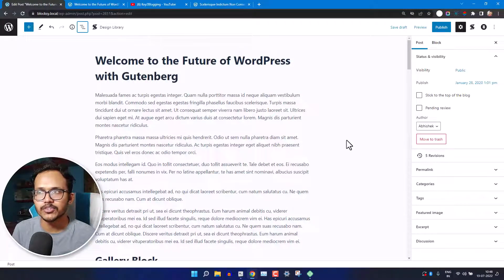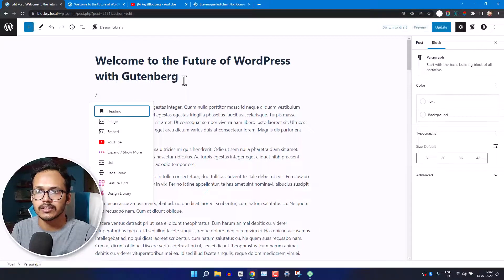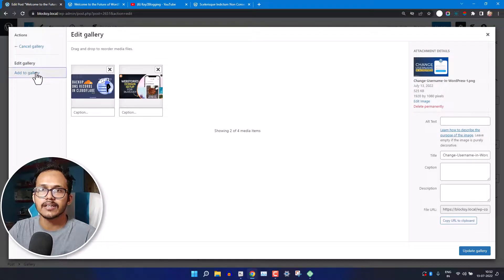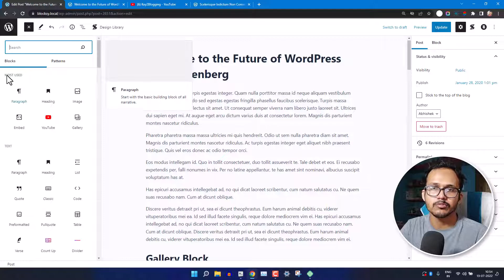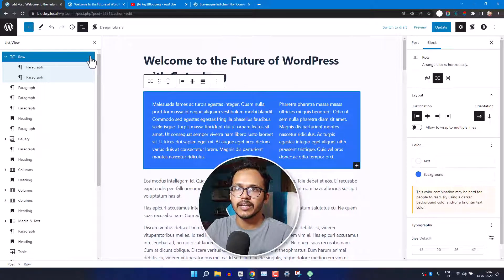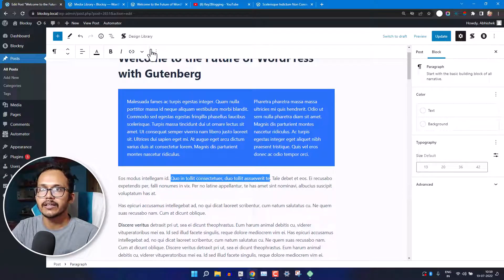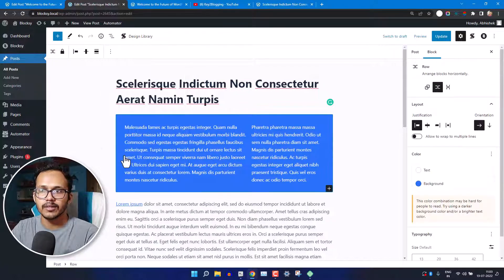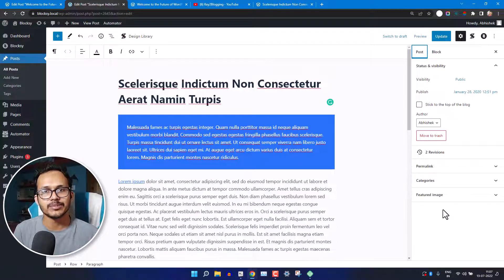14 WordPress Gutenberg Block Editor Tips That will Save Your Time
In this video, I will share some of the easy Wordpress Gutenberg editor Tips and tricks that will help you save time and Improve your Productivity.

Time Stamp:
00:00 Introduction
00:12 Remove Pre-Publish Check
00:50 Quickly Embed YouTube Videos
01:38 Quickly Upload Image in WordPress
02:34 Create Image Gallery In WordPress
03:59 Quickly Add Heading Block
04:42 Remove unnecessary Blocks from Post Editor
06:12 Bulk Delete Blocks
06:42 Group Multiple Blocks
07:43 Top Tool Bar
08:19 Spot Light Mode
08:43 Full-Screen Mode
08:58 Highlight Text in wordpress
09:52 Reusable Blocks
11:31 Remove Unused Panels